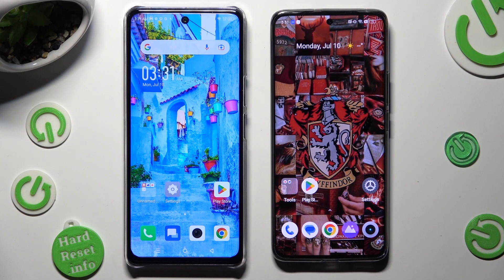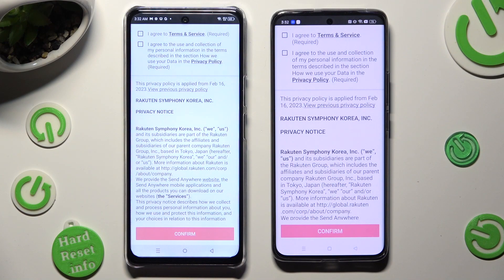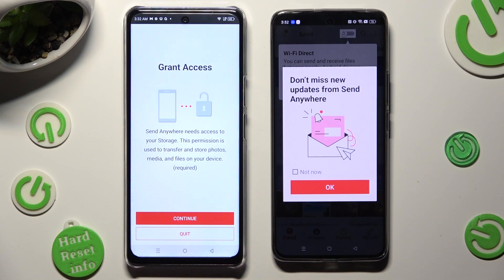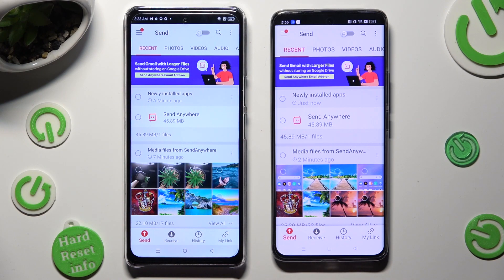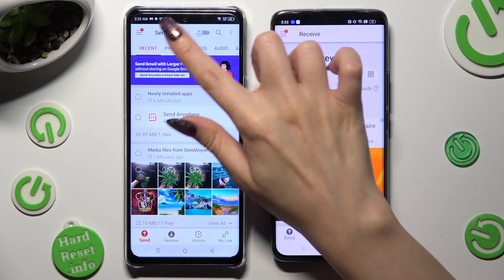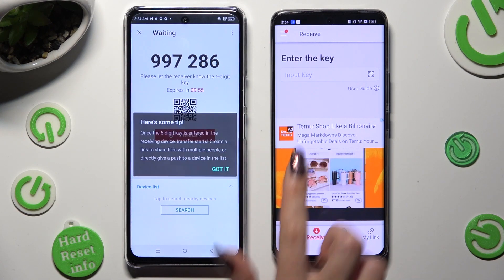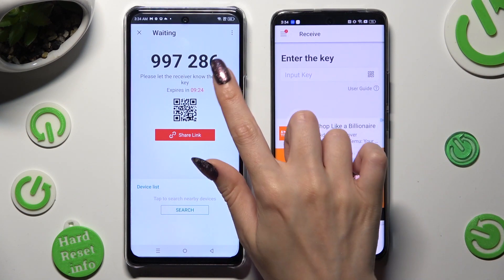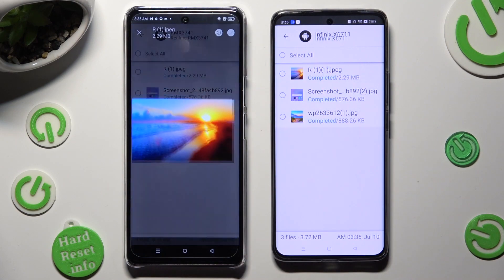How to Transfer Data from Infinix Note 30 5G to an Android Phone / Tablet?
Discover how to effortlessly transfer your important data and files from your Infinix Note 30 5G to any Android device. This tutorial provides you with easy-to-follow steps to ensure a seamless data transfer experience, allowing you to keep your information synchronized.

How to Initiate Data Transfer from Infinix Note 30 5G to Android Device?
How to Connect Infinix Note 30 5G with an Android Device for Data Transfer?
How to Share Files and Data between Infinix Note 30 5G and Android Device?
How to Move Data from Infinix Note 30 5G to Android Device?
How to Copy Files from Infinix Note 30 5G to Android Device?